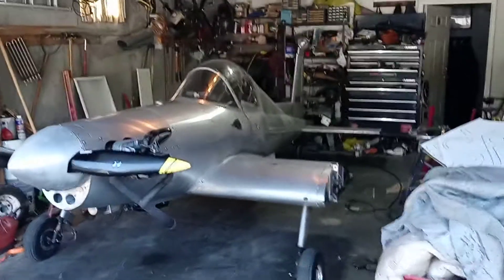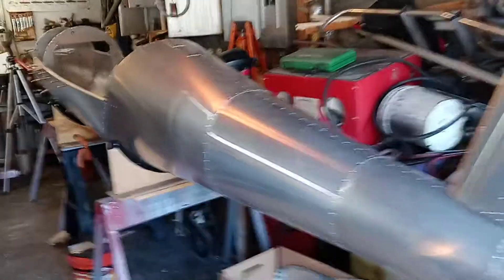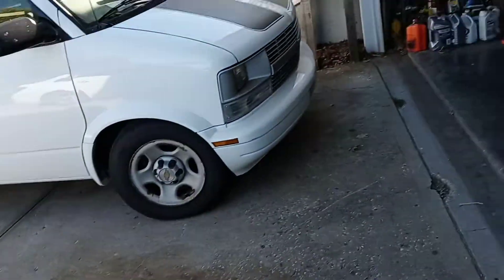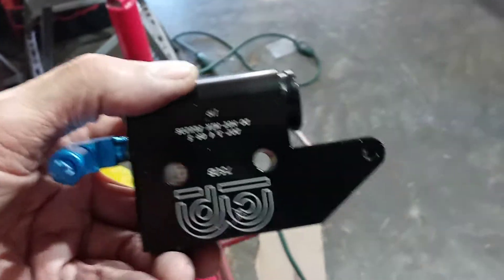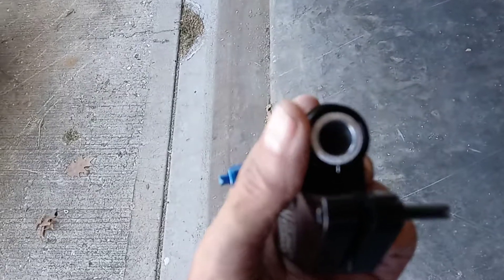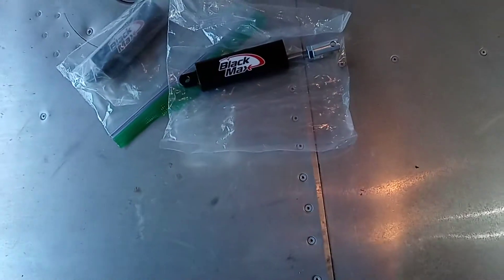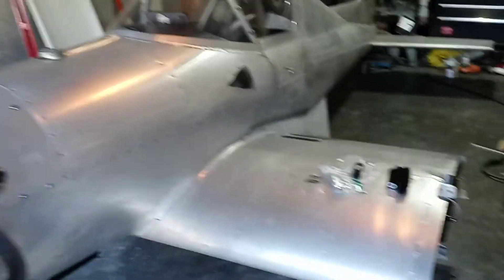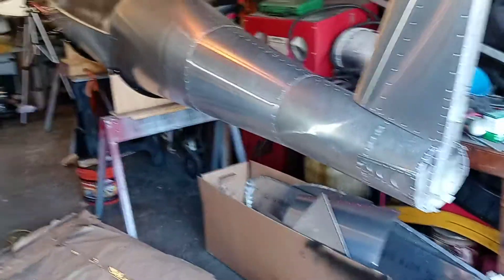What is going on today